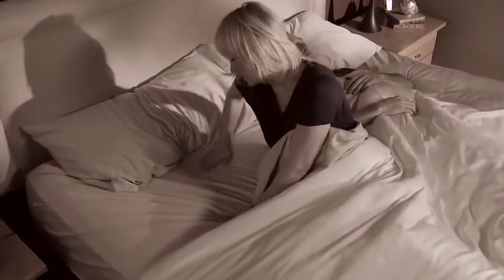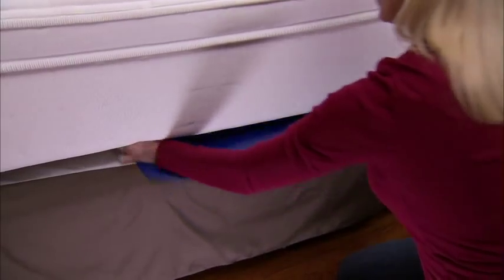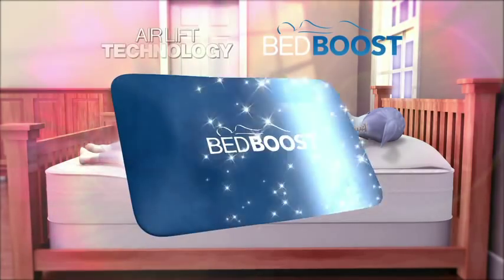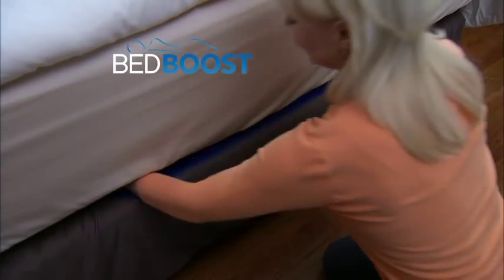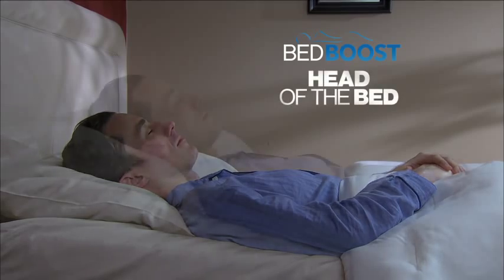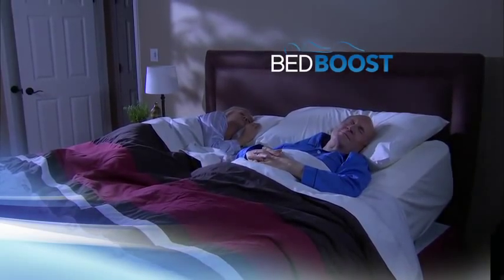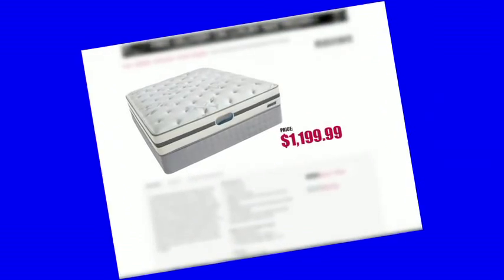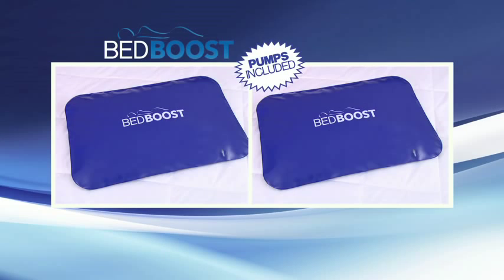Bed Boost Official Commercial - As Seen On TV